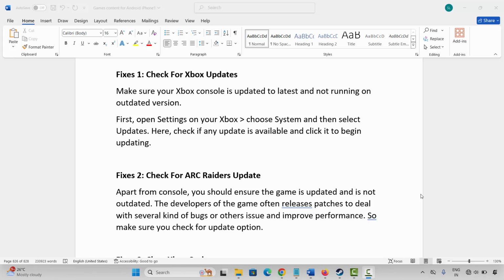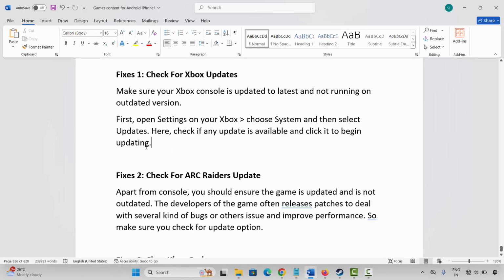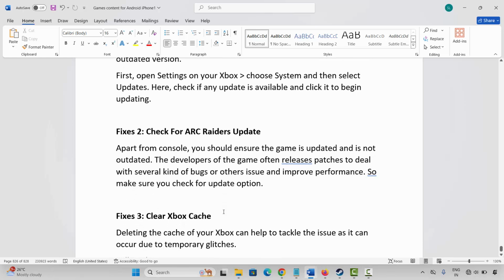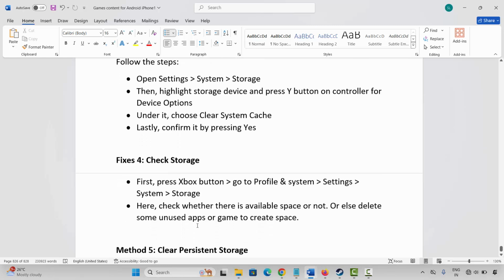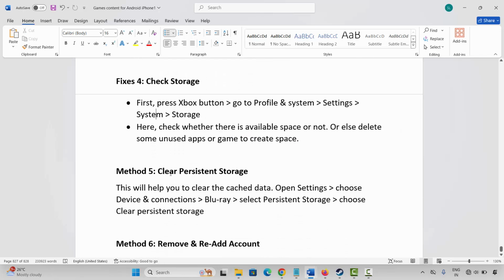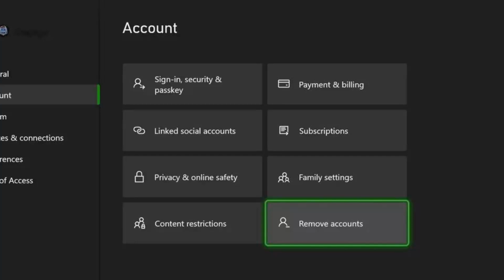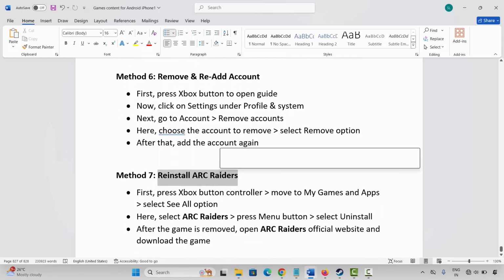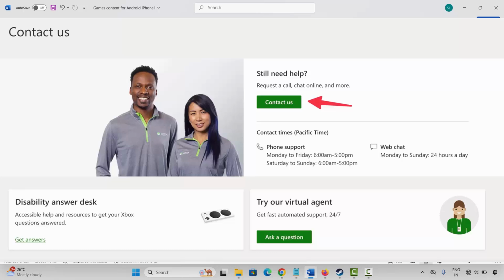Fix ARC Raiders Crashing/Not Launching/Black Screen/Lagging on Xbox Series X|S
In this video guide, know how to Fix ARC Raiders Crashing/Not Launching/Black Screen/Lagging on Xbox Series X|S.
Fix ARC Raiders won't launch on Xbox X problem,
ARC Raiders Keeps not launching on Xbox Series S,
Fix ARC Raiders not loading on Xbox X problem,
Fix ARC Raiders Crashing at Startup on xbox series X,
How to fix lagging in ARC Raiders on xbox X|S,